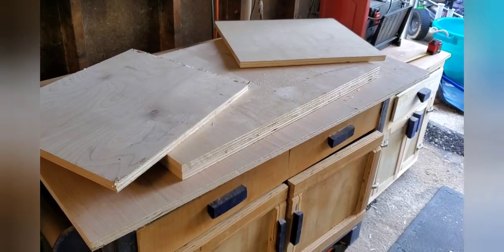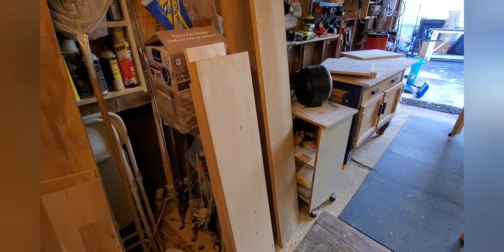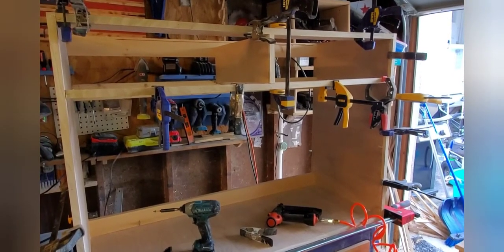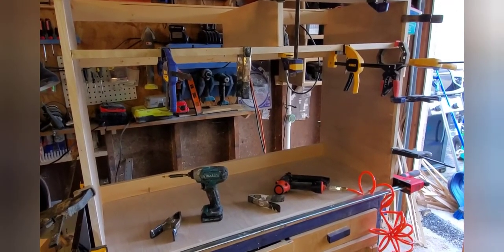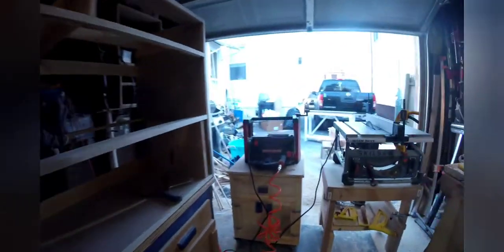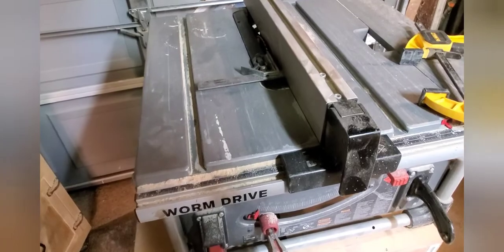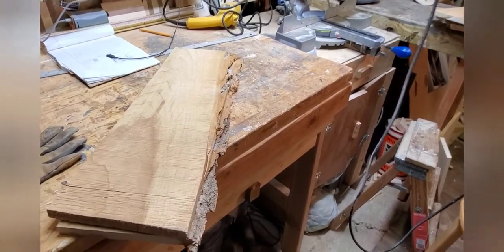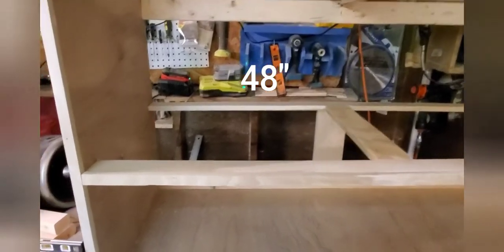Custom Dresser Build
Dresser built out of
3/4" Birch plywood  for carcas
Poplar for face frame and false fronts
White Oak for the top
Pine for drawers and bottom platform (toe kick)
1/4 Luan ply for dresser back and drawer bottoms
table top clips, pocket screws, dowels, screws , brads, drawer slides etc.